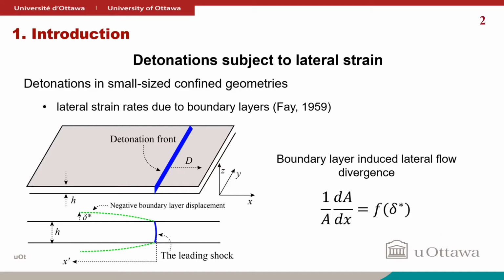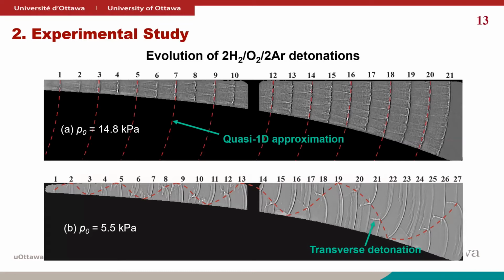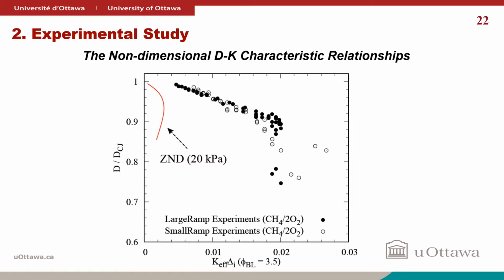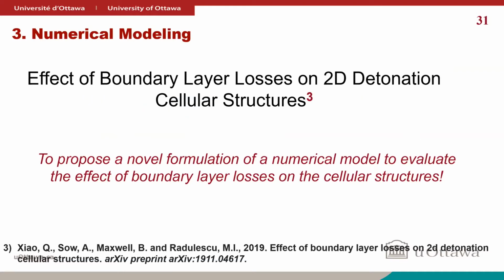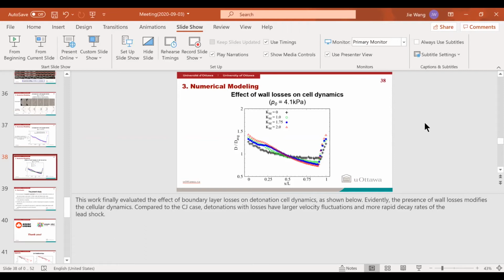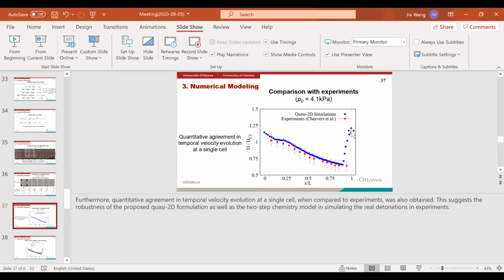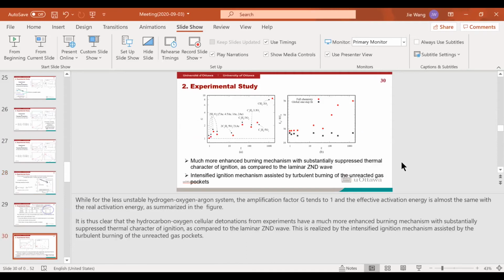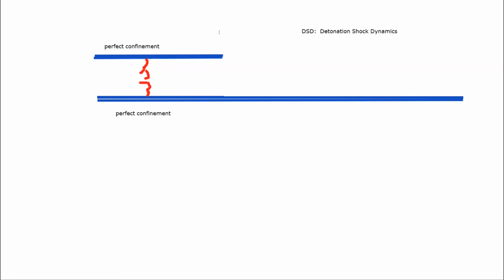The Young Researchers' Forum on Detonation: From Fundamentals to Applications (Season 1 - Episode 1)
Title:  Dynamics of Gaseous Detonations with Lateral Strain Rate
Speaker: Dr. Qiang Xiao,
Position: Assistant Professor, Nanjing University of Science and Technology, Jiangsu, China

Abstract:
The present talk examined the role of instability on the predictability of detonation dynamics by investigating detonations in mixtures with varying levels of cellular instability, from the less unstable hydrogen-oxygen-argon system to the highly unstable methane-oxygen. Steady detonation waves, propagated in channels with exponentially enlarging cross-sections, were obtained at the macro-scale. For all the mixtures tested, the characteristic D−K relationships, relating the detonation mean propagation speed with lateral flow divergence, were obtained directly from experiments and as well from the generalized ZND model with lateral strain rates using detailed chemical kinetics. The comparisons first demonstrated the excellent agreement between experiments and the ZND model predictions for the weakly unstable hydrogen-oxygen-argon detonations, while significant departures for the highly unstable hydrocarbon-oxygen detonations. The results further showed that the degree of departure between experiments and the theoretical predictions increases significantly with the detonation instability level. Such a strong link between the departure level and the detonation instability can be clarified by the role of significant unreacted gas pockets in the ignition and propagation mechanism of unstable detonations. Finally, a novel quasi-2D approach modelling the lateral boundary layer losses using Mirels’ theory was proposed for evaluating the effect of boundary layer losses on 2D detonation cellular structures.